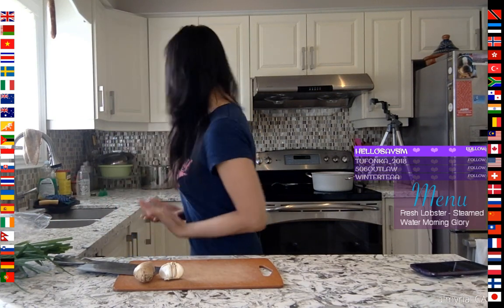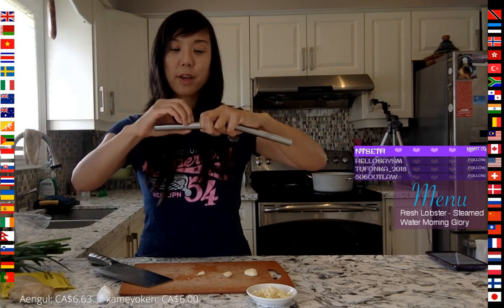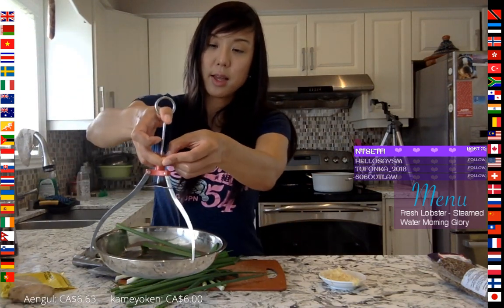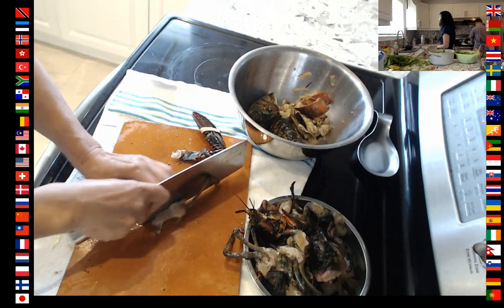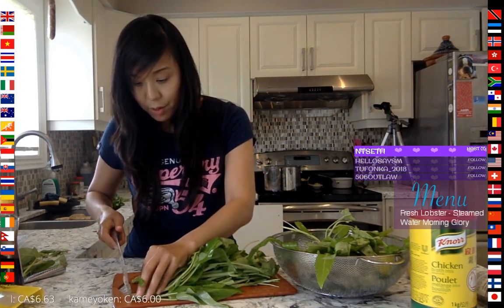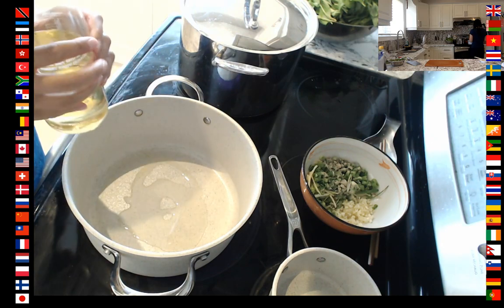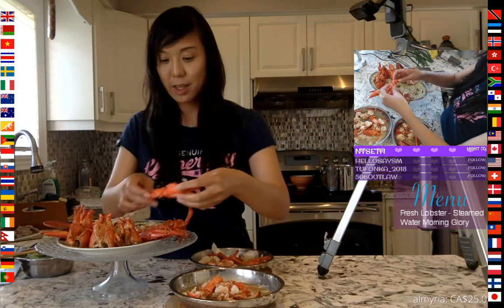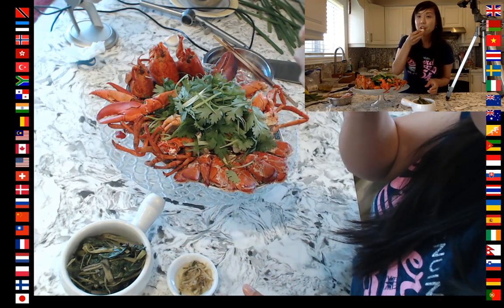Aug 27, 2017 | Live Lobster Steamed w Scallion Sauce Stir-fry Water Morning Glory